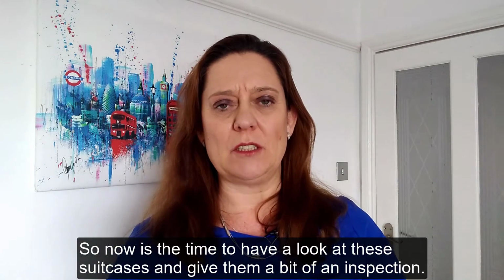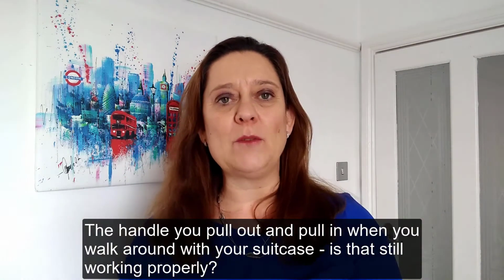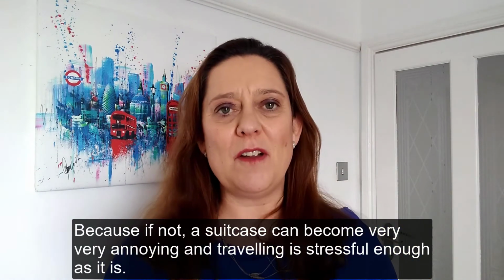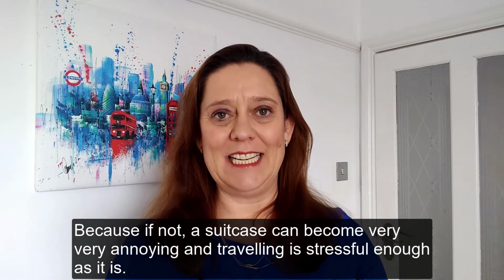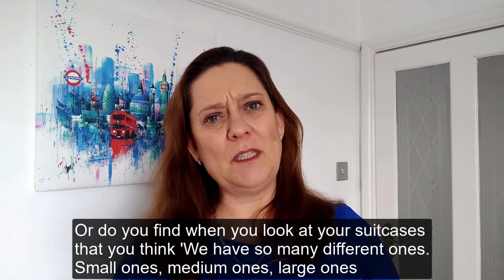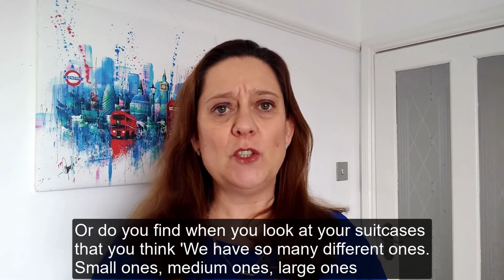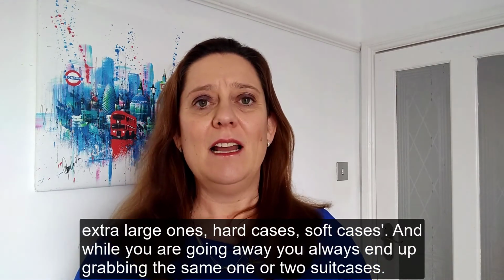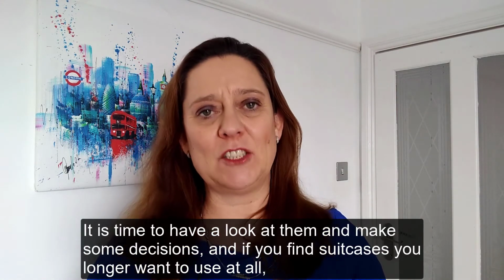How to declutter your suitcases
Ingrid discusses all things suitcases and saving space when storing them.

If you haven't already, make sure you check out our website The Declutter Hub We are delighted you're here and can't wait to share all our top tips about decluttering and organising with you.

Please feel free to join our Facebook group The Declutter Hub Community and you can find out more about The Declutter Hub membership